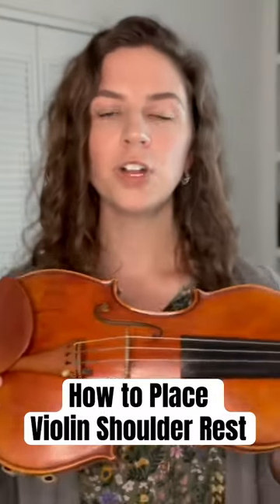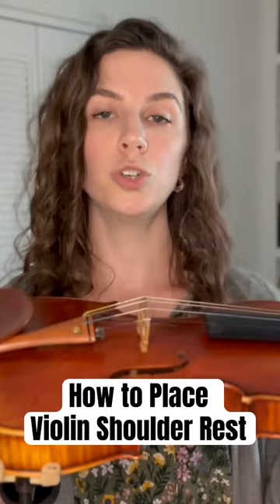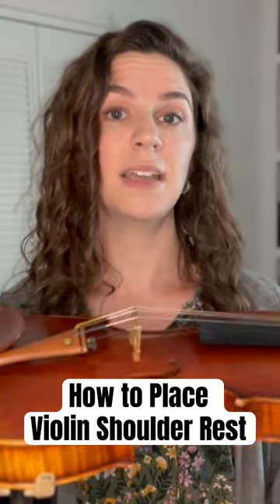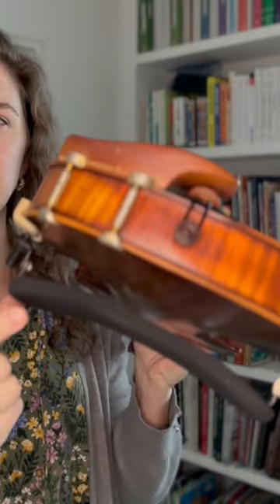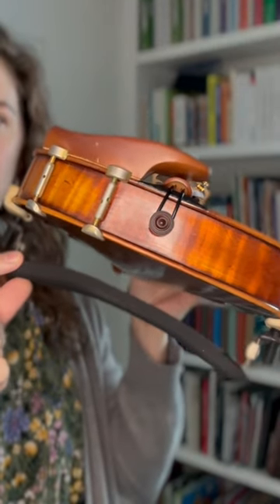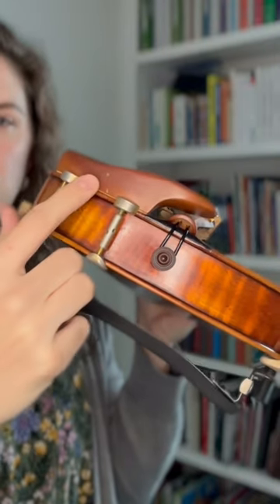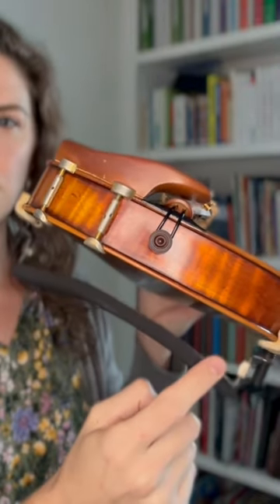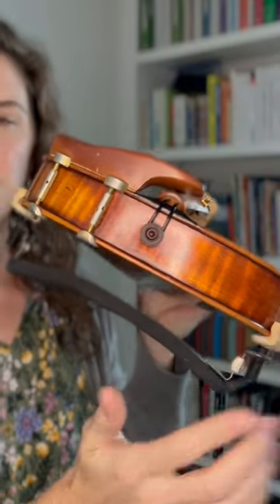How to Place Violin Shoulder Rest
Learn to put on your violin shoulder rest in the correct way. This video is for violin beginners who want to learn the correct posture and position for violin!